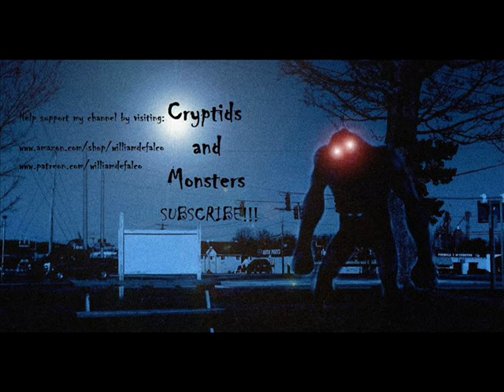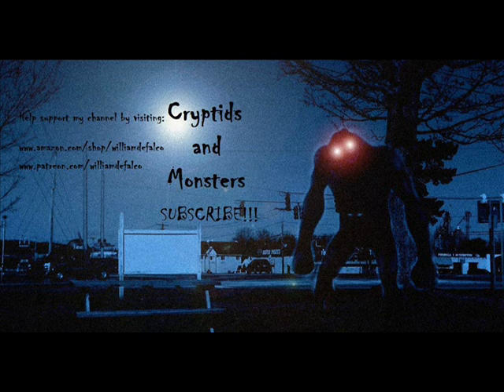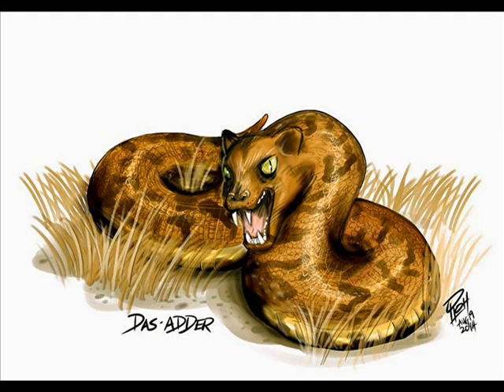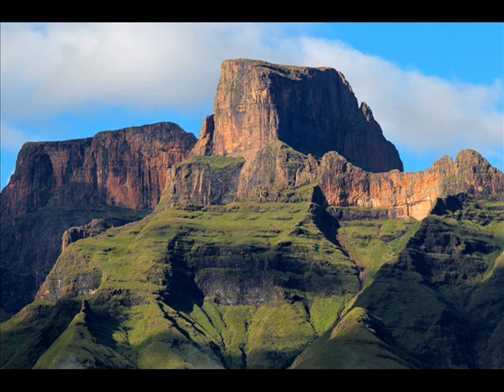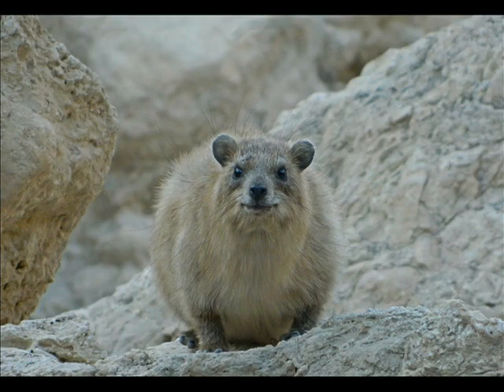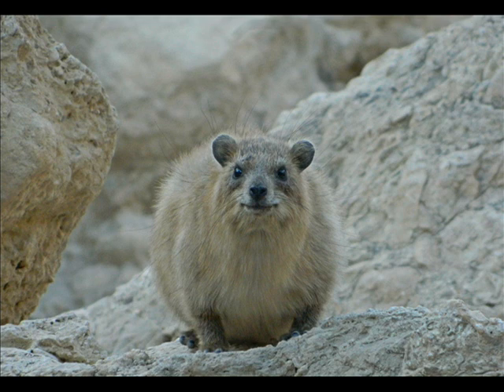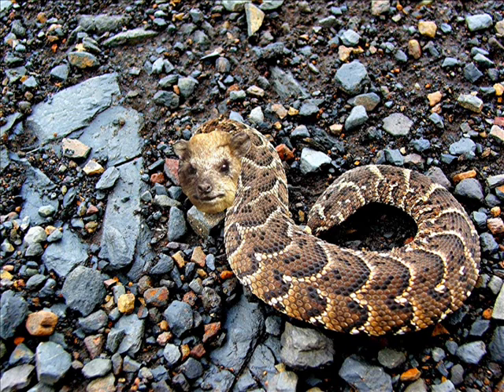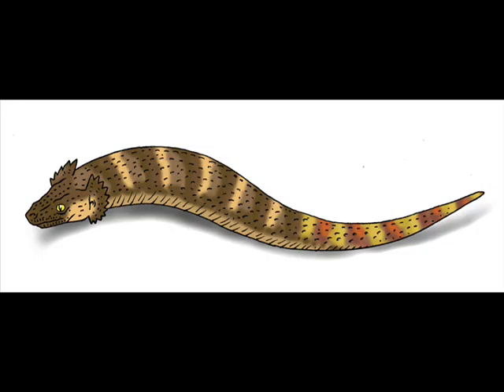Cryptids and Monsters (CRYPTID OF THE WEEK): Das-Adder, feared snake-like cryptid from Africa